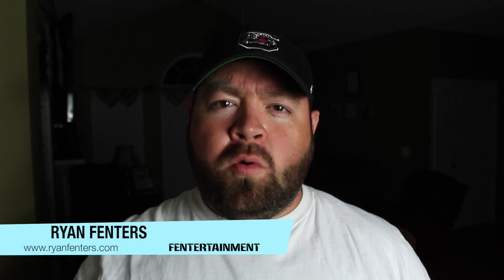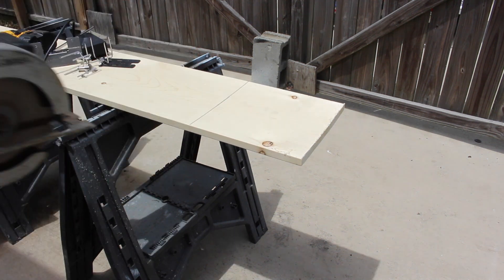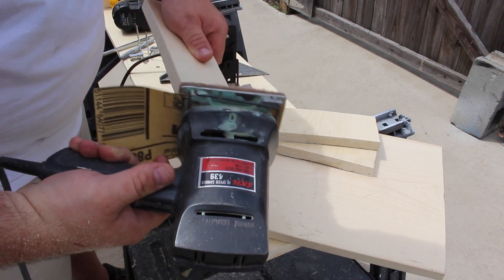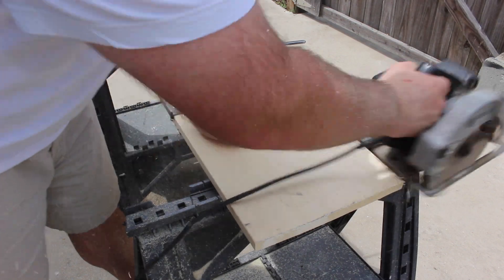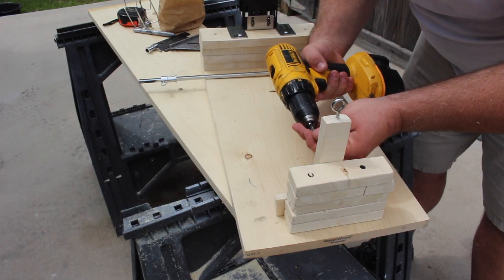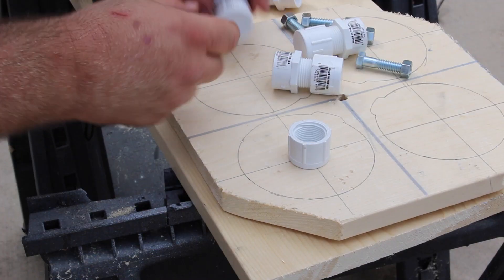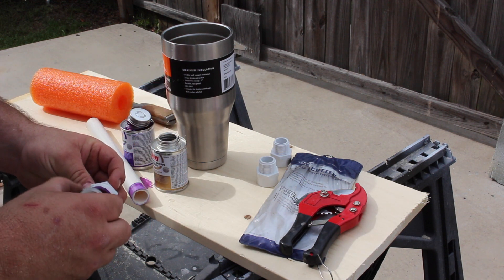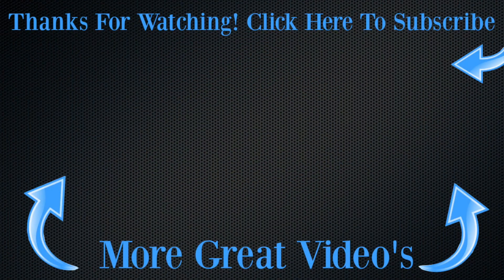DIY | HOW I BUILT A MULTIPLE ROTISSERIE CUP TURNER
So I updated the previous cup rotisserie turner and made a 4 cup mount turner. Very Simple Build.

Epoxy Resin